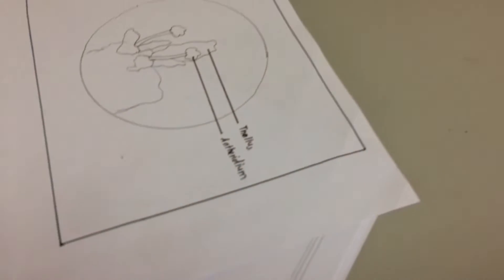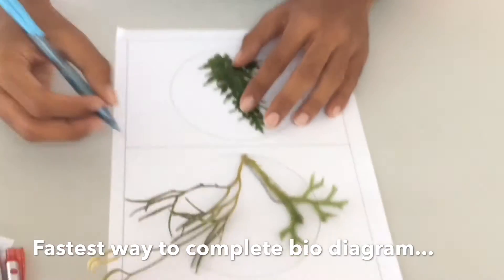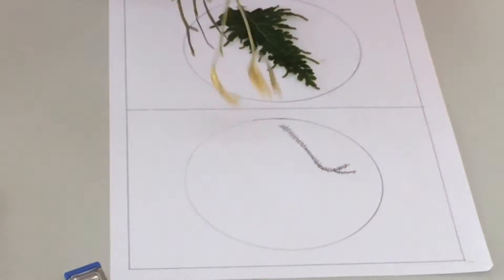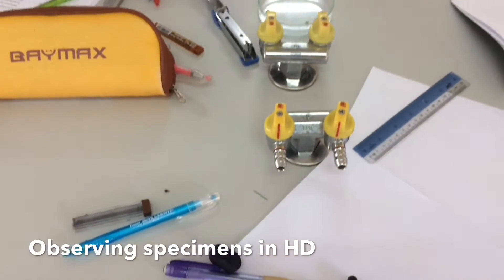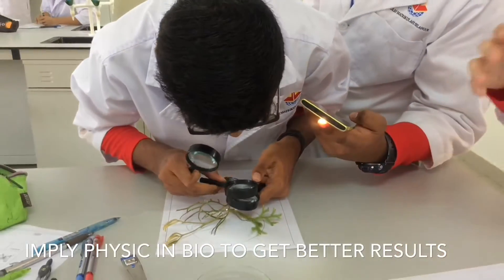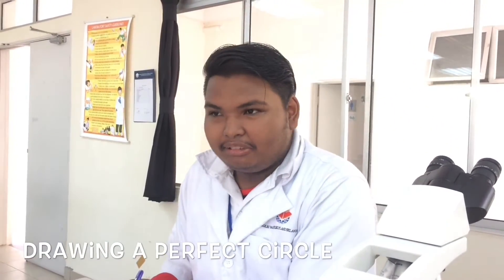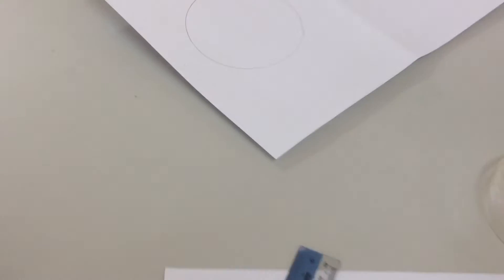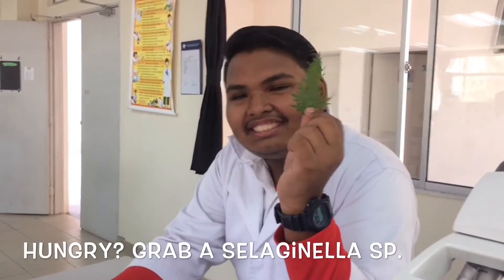HOW TO ACE IN BIOLOGY LAB CLASSES- collegehacks101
Above are our frens displaying they're "creative" skills during bio lab 😬 Tune in to get some tips!